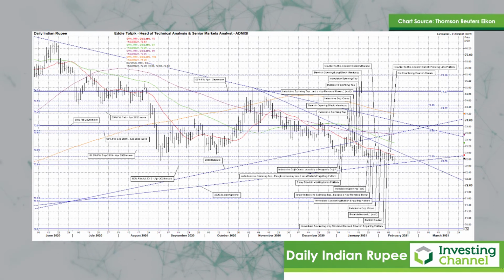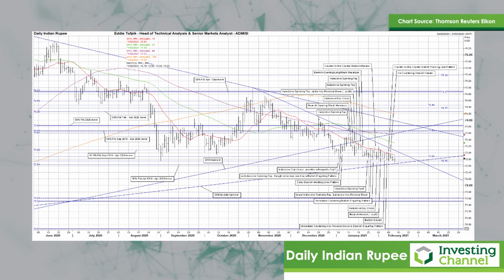Tofpik's Top Picks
Eddie once more discusses a range of currencies from a techincal standpoint. The US Dollar went through a correction recently, but has this held?